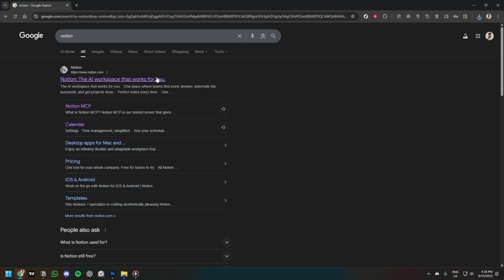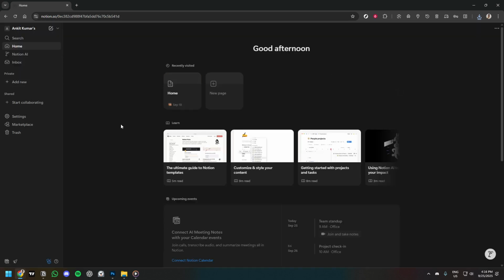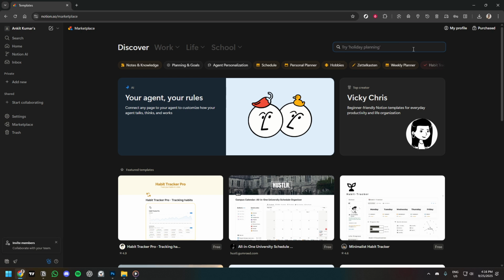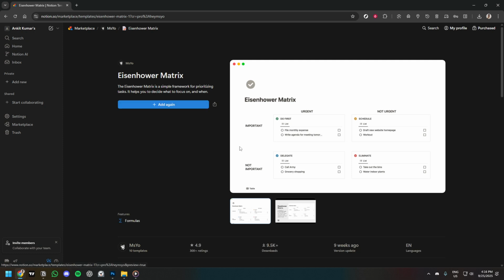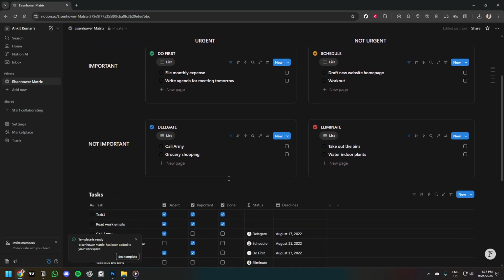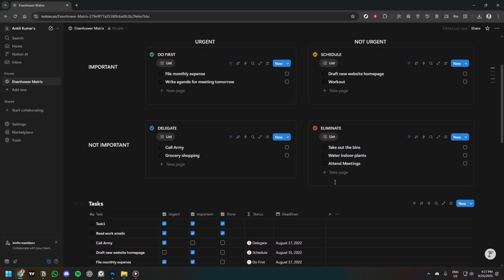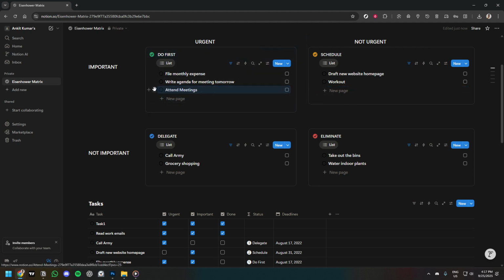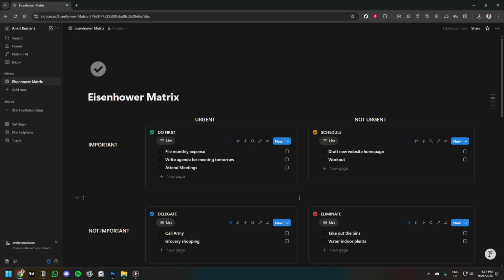How to Use The Eisenhower Matrix in Notion (EASY GUIDE)